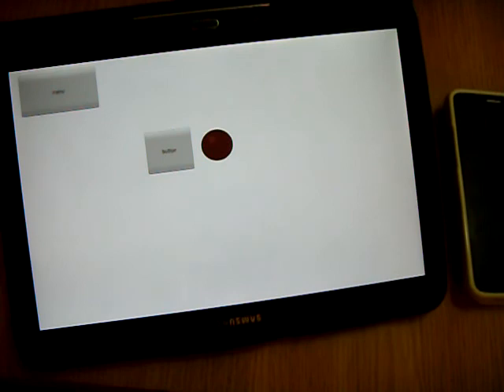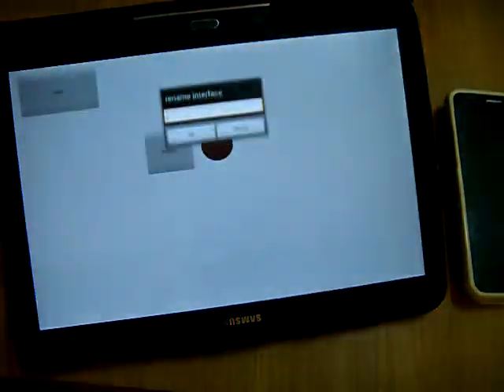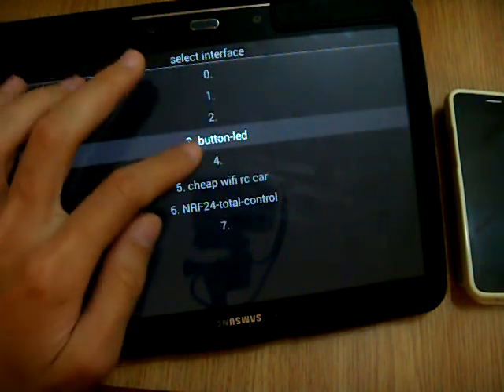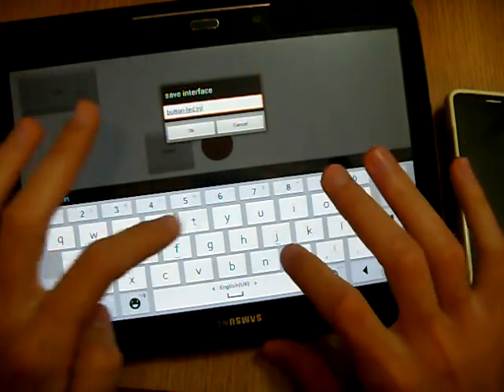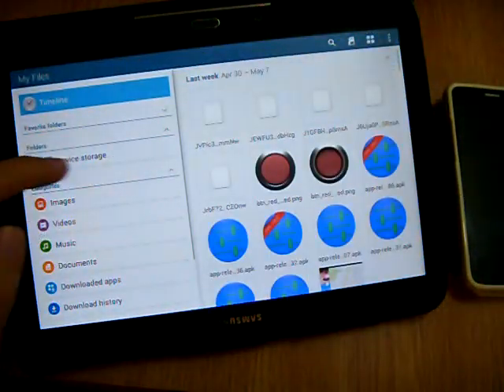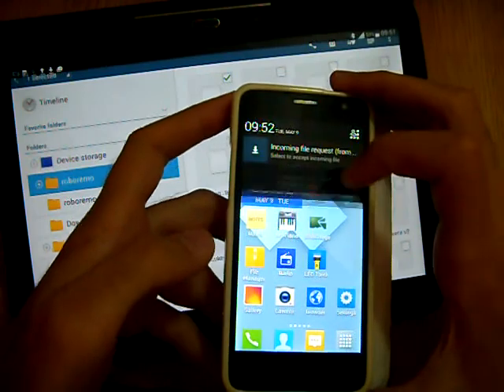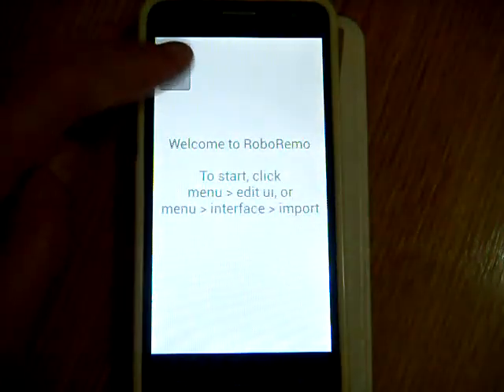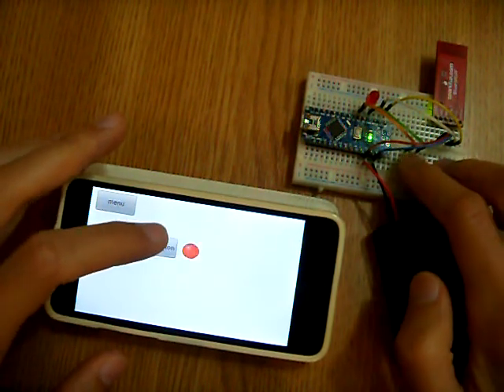RoboRemo Tutorial 4 # Interface Export, Import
In this video I explain how to export the RoboRemo interface and Import it on another Android device.

Audio Track:
Real World by Silent Partner